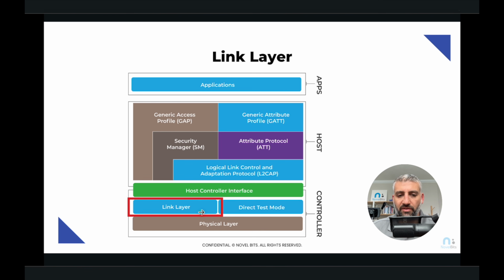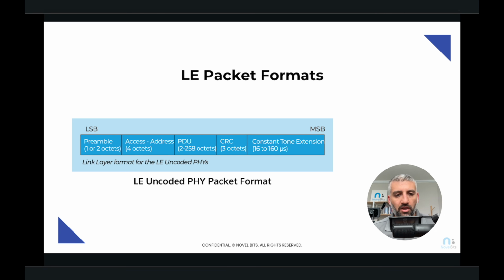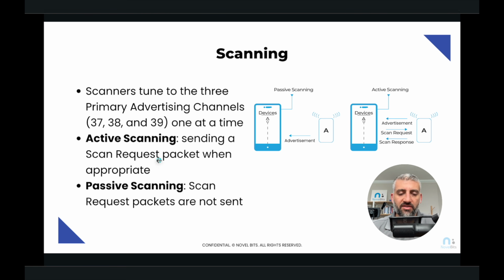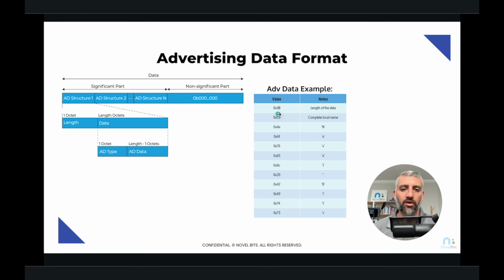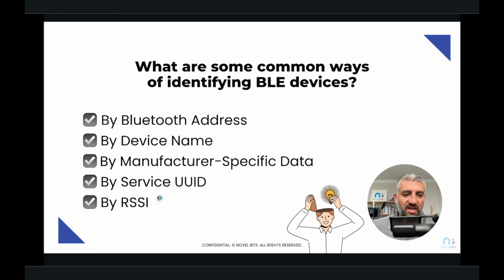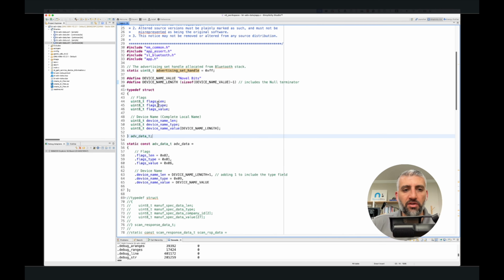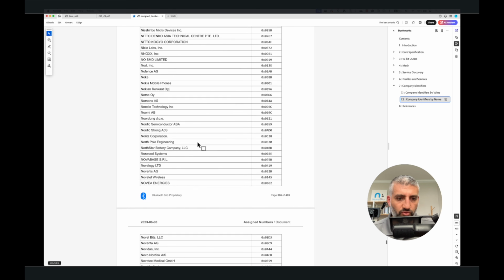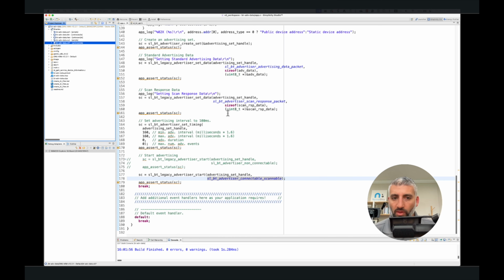BLE Advertising MASTERCLASS - Part 1 | Legacy Advertising Programming Workshop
In this video, we will cover how advertising in Bluetooth Low Energy works in detail, specifically focusing on Legacy Advertising.

My promise: I guarantee you won't find any other resource online that covers this topic in the depth we do in this video! 🚀

We'll cover the following:
- An overview of advertising and scanning states in Bluetooth Low Energy
- The different parameters for advertising and scanning
- How advertising works and the different types of advertising packets
- The format of an advertising packet, down to the byte level, including the different data types that can be included in an advertising packet
- How to build an advertising packet from scratch and optimize the use of the limited capacity available in a packet
- Test the different types of advertising packets using the Silicon Labs BGM220 Explorer Kit (available for only $12!)
- The different spec documents you need to refer to when designing your device's advertising packets
- Sniffing of the different types of advertising packets (connectable vs. non-connectable, scannable vs. non-scannable, undirected vs. directed)

CHAPTERS:
00:00:00 Introduction
00:00:44 Masterclass Overview
00:02:19 Hardware Used
00:03:47 High-level Overview
00:09:00 RF Channels in BLE
00:10:44 Comparison of the different PHYs in BLE
00:14:55 BLE Packet Format
00:18:34 How Advertising and Scanning Work
00:19:44 Advertising Parameters
00:22:16 Advertising Types
00:26:02 Scanning Parameters
00:28:55 Advertising Event PDU Types
00:31:31 Legacy Advertising Packet Format
00:34:25 Advertising Data Format
00:43:12 Quiz ❓
00:47:20 Hands-On Workshop
01:17:42 Closing

WHO AM I:
I'm Mohammad Afaneh, Founder of Novel Bits. I help educate developers and engineers on Bluetooth Low Energy (BLE) and how to develop for the technology to deliver products to market faster and more efficiently.